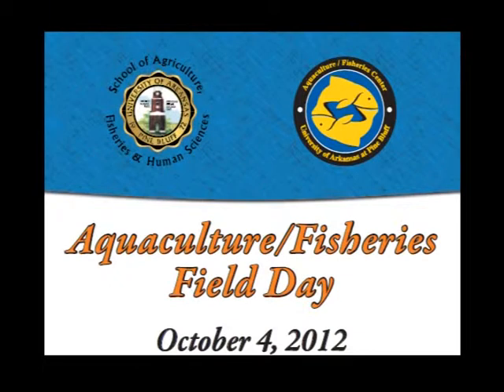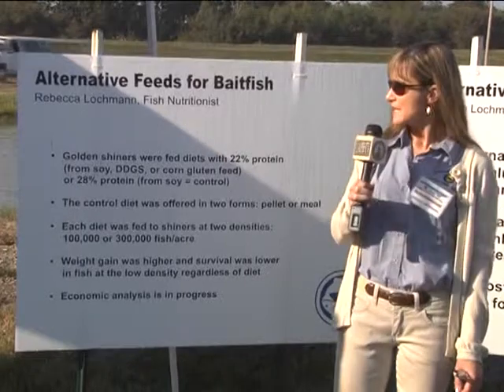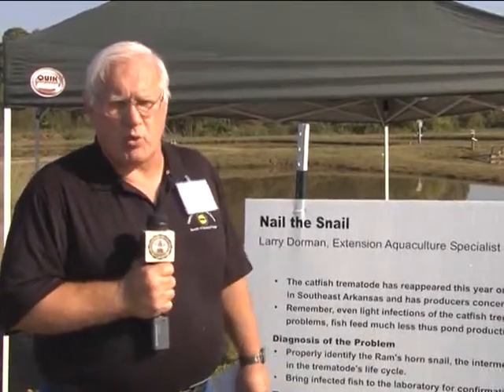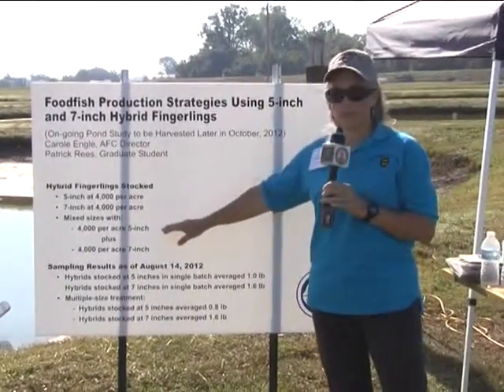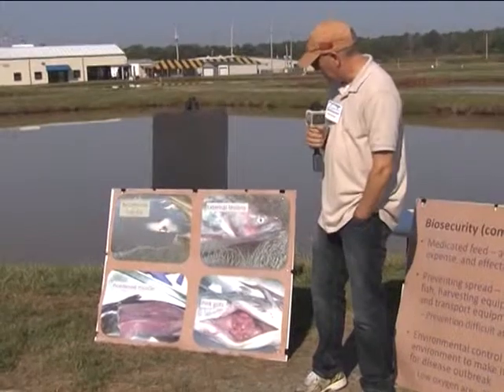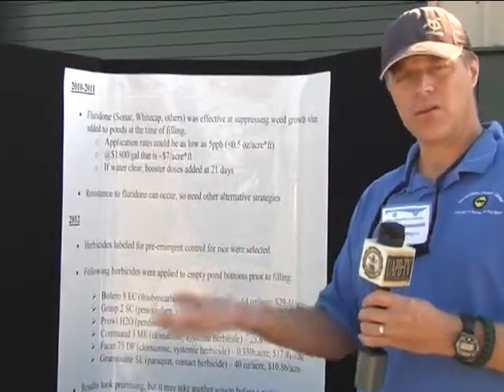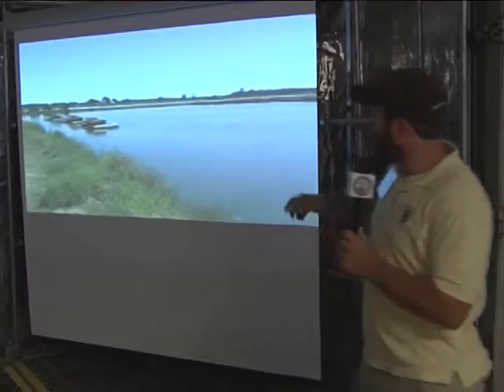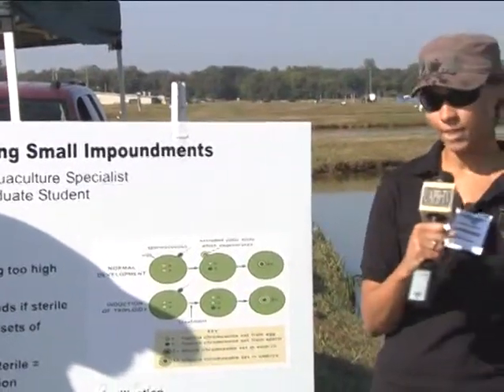Aquaculture Fisheries Field Day